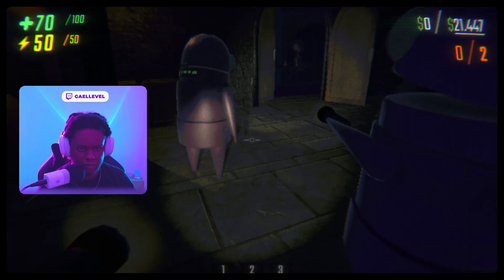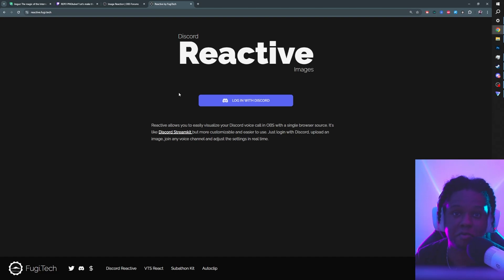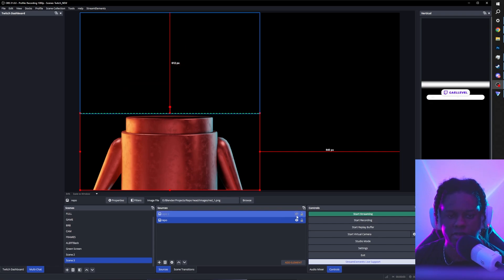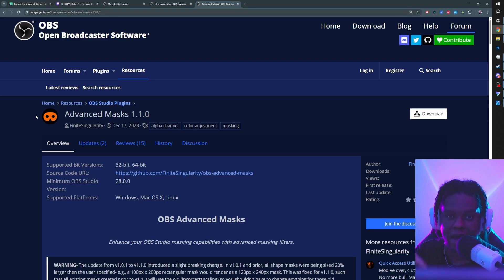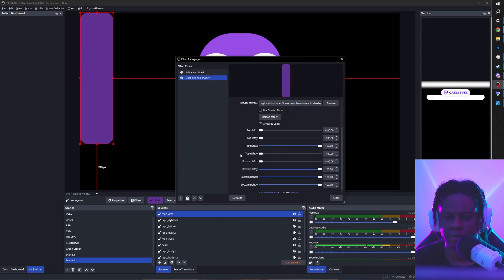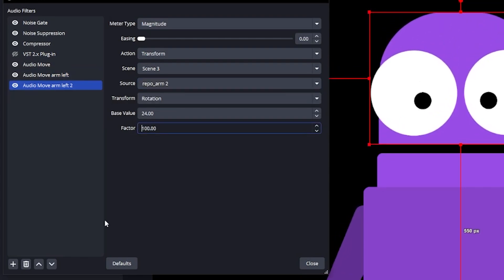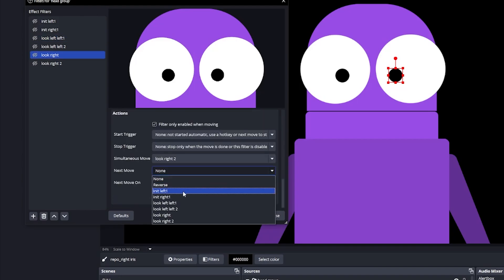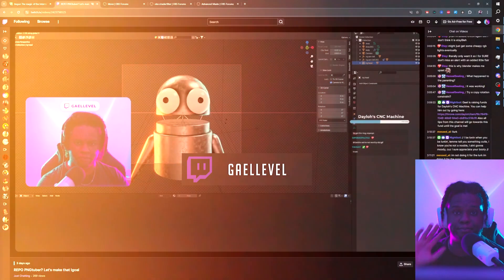3 R.E.P.O. Animations for Streamers in OBS! (& Free PNGtuber)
What started as a free REPO PNG tuber became 3 ways to animate your R.E.P.O. Avatar/PNGtuber in OBS studio. I recreated the character model from scratch and uploaded various picture to quickly use as a free PNGtuber.
I then show how to do a basic head animation in OBS studio.
And Finally I show how to make and animated a flat version from scratch.

TIMESTAMPS:
00:00 Intro
00:29 How to setup an easy PNGtuber in OBS
01:51 How to set avatars for discord friends in OBS
02:15 The other angles
02:54 How to change the color in OBS
03:28 How to animated the head smoothly (move plugin)
06:11 How to make it from scratch and animate it
11:13 Animate eye movement in OBS